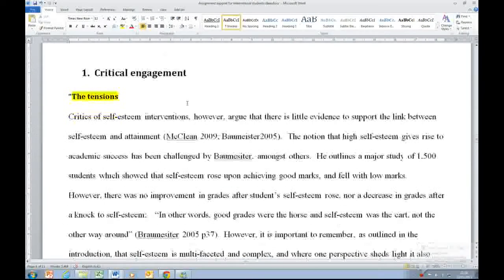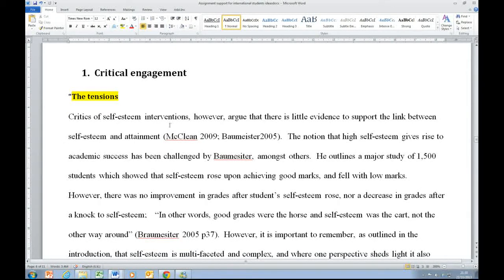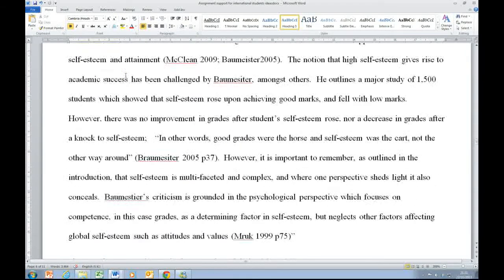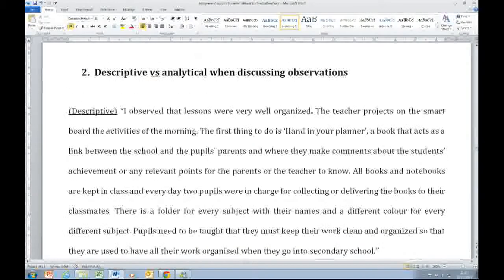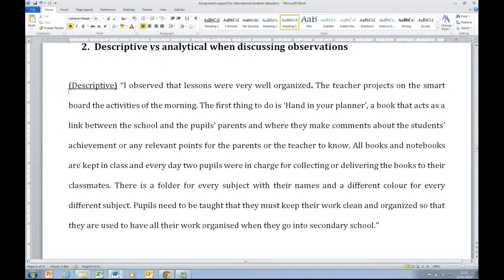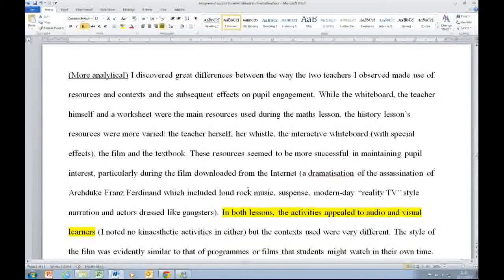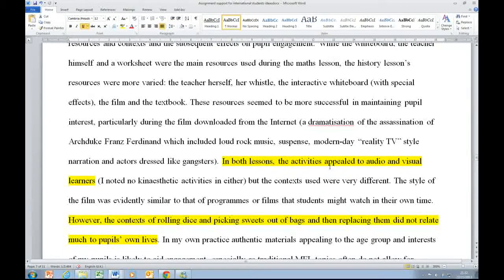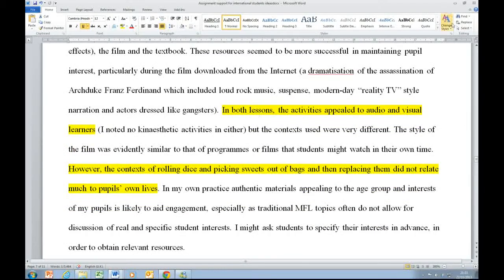Assignment support for international students, video 5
Expressing your ideas